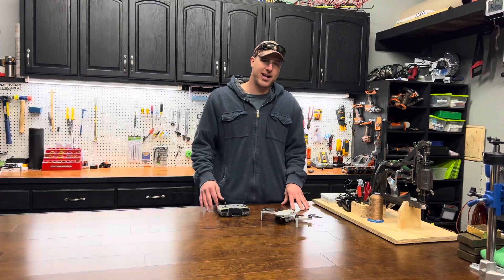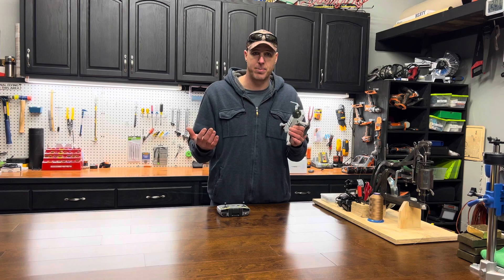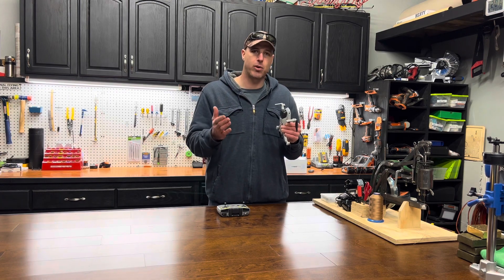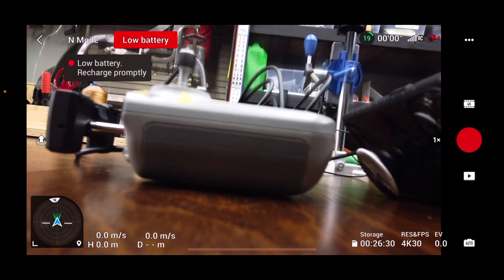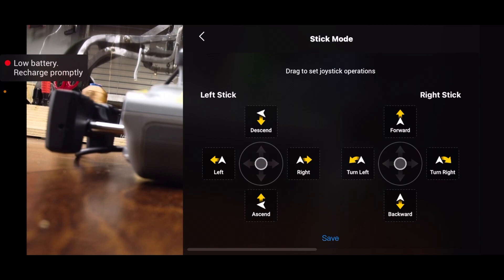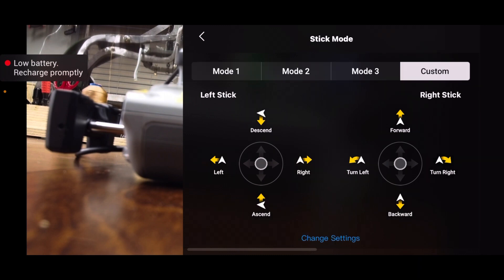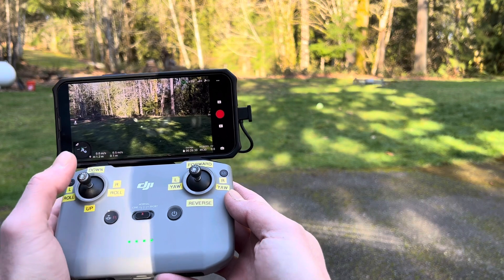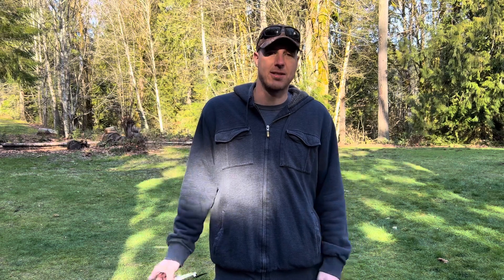DJI Mini 2 - Invert Pitch Flight Controls - iPhone IOS Only? Works for Andriod! See Pinned comment!!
In this video, I’ll show you how to update and change your DJI Mini 2 pitch flight controls. A recent firmware update finally allows the user to “Invert” the drones pitch flight controls allowing the pilot to maneuver the aircraft in a more realistic fashion. If your a pilot or an avid gamer of flight simulators and always wanted to fly your drone like the real thing, stop looking further and check this video out!

Audio - 'The System Has Failed' by Karl Casey @ White Bat Audio.  Dude is FIRE!